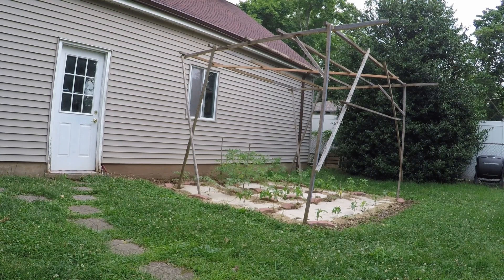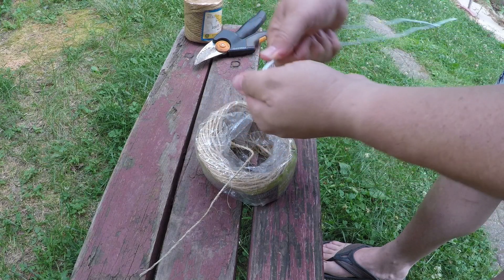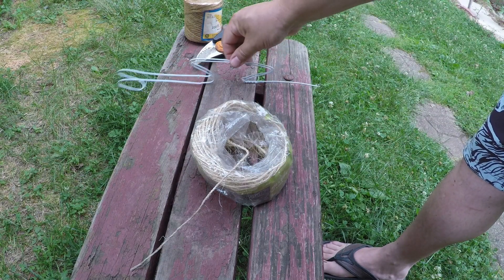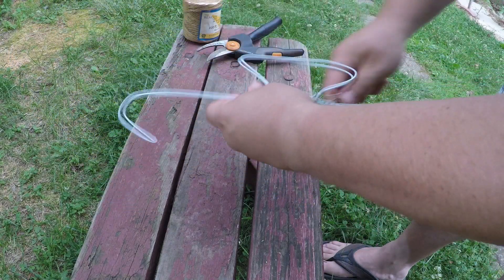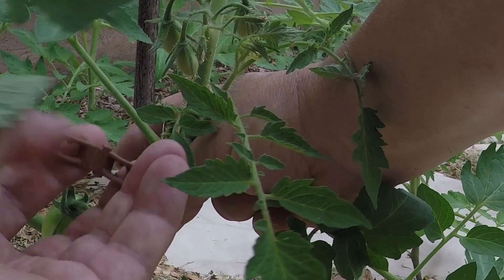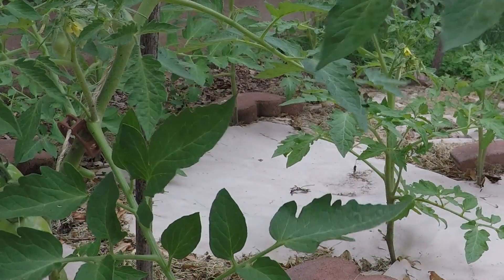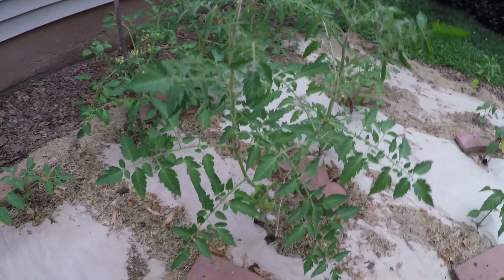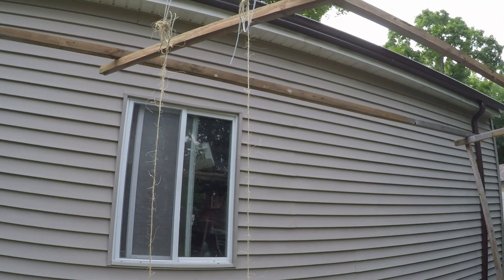2019 garden after week 4 - My tomato hooks & pruning suckers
I'm gonna get ya, sucker!